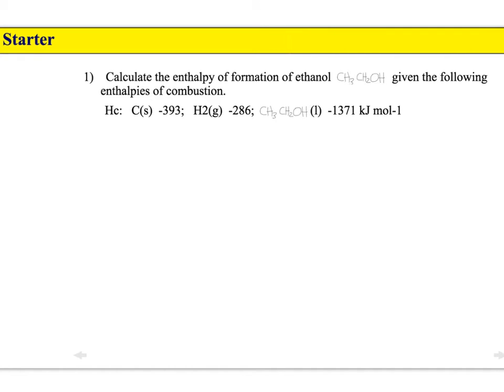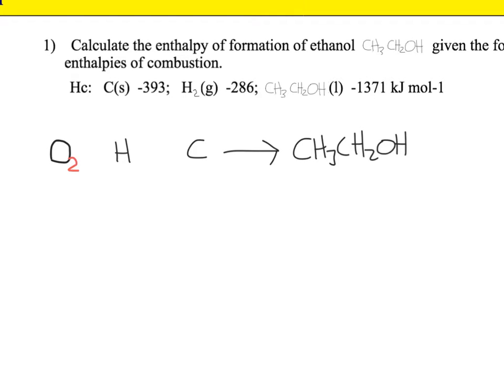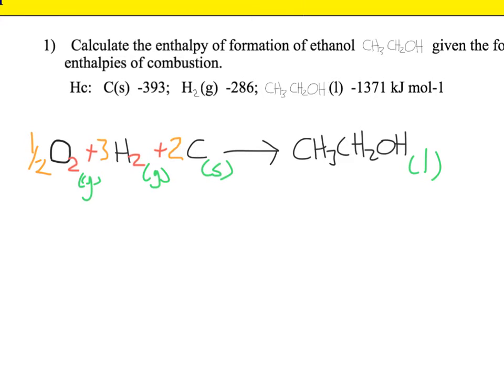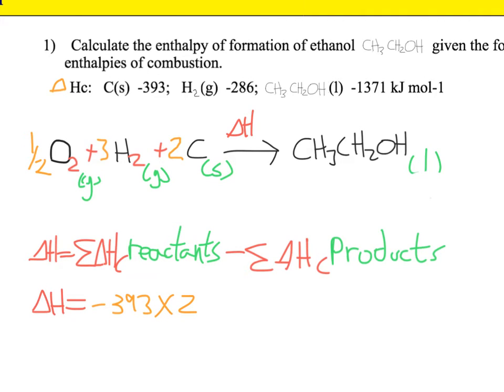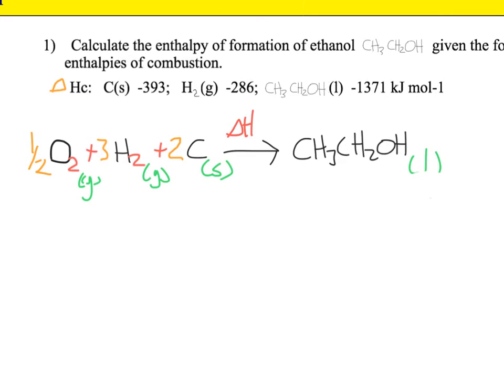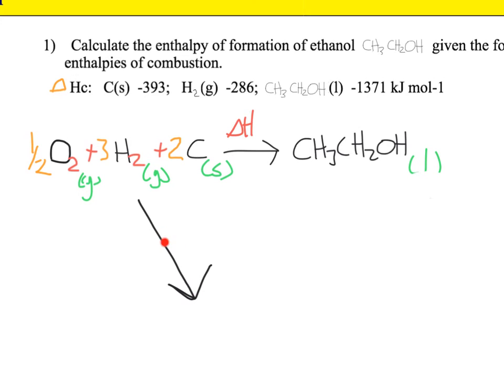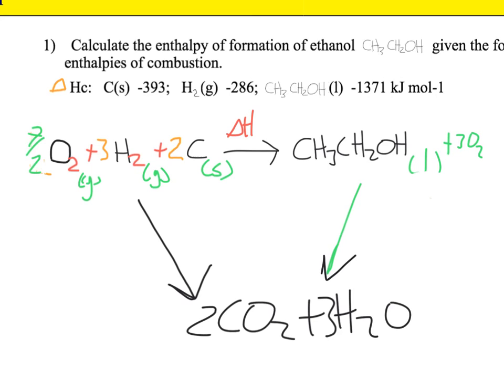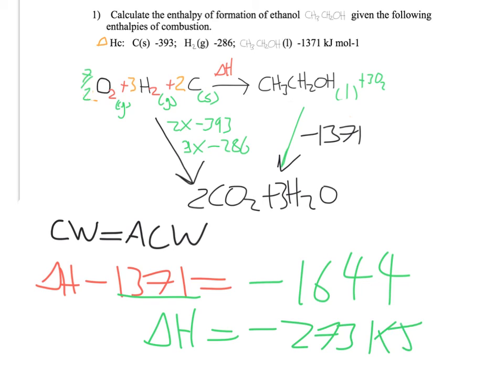Thermodynamics L2 - Enthalpy of combustion calculation - AS Chemistry - AQA New spec